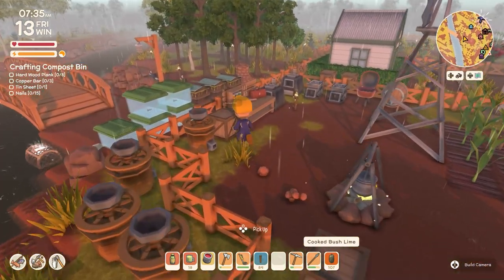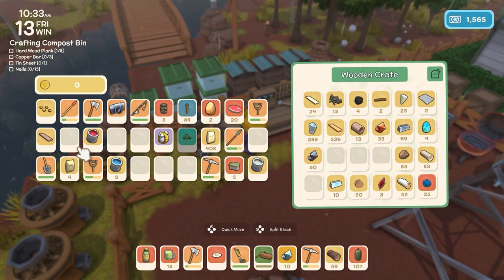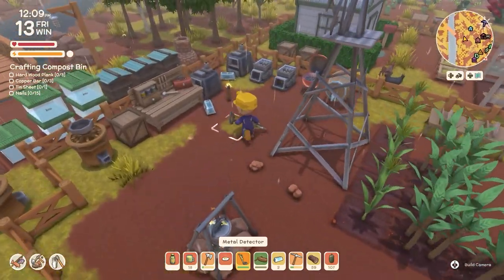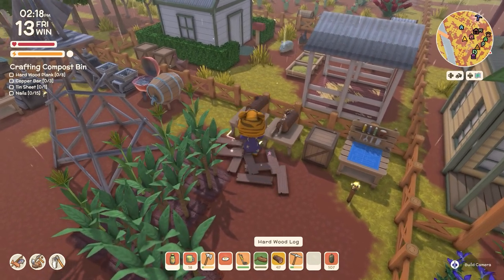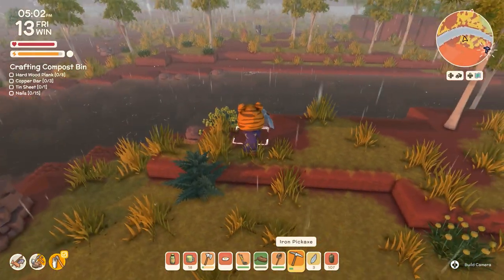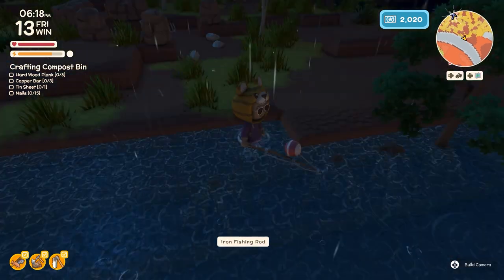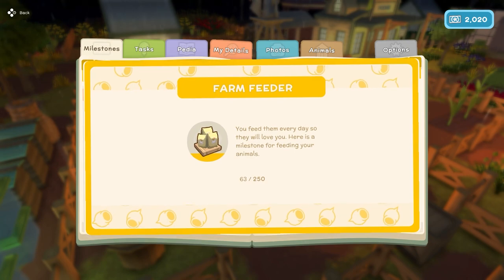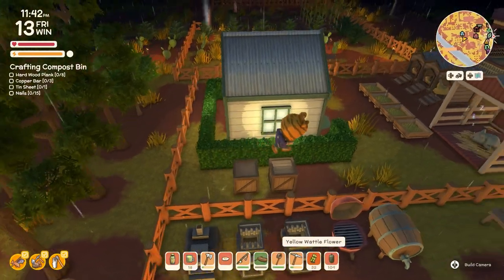Dinkum - Let's Play Ep 63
There's a bank under construction and Sheila's here to buy honey!